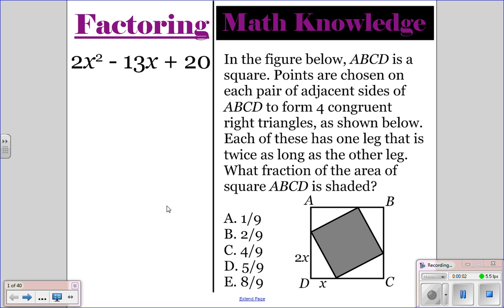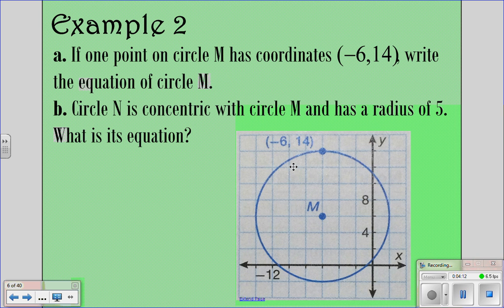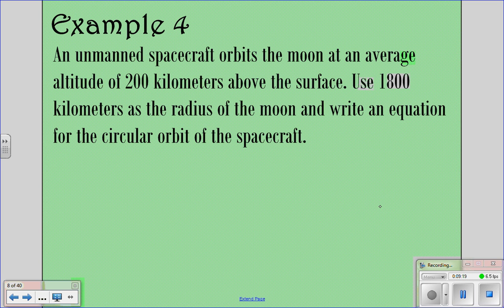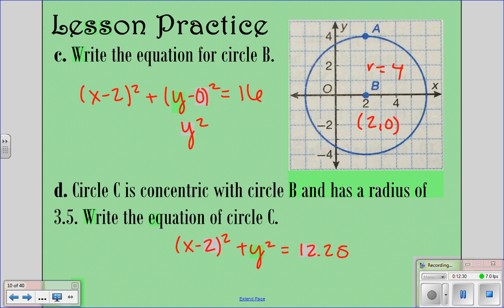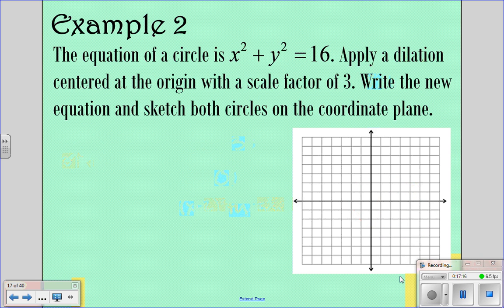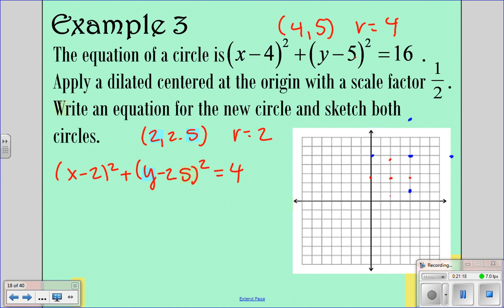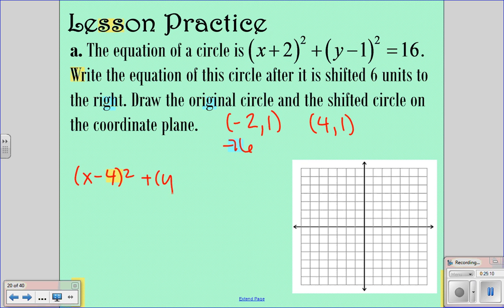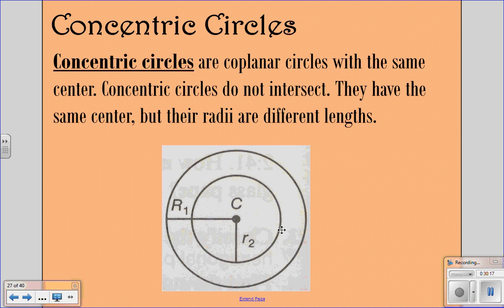Saxon Geometry Lesson 75 & 95 & 97 2016